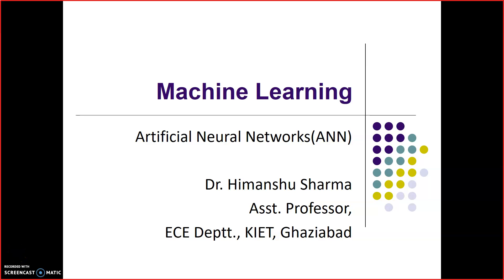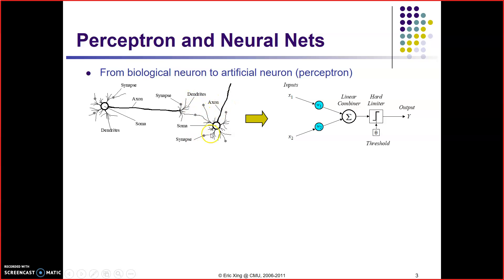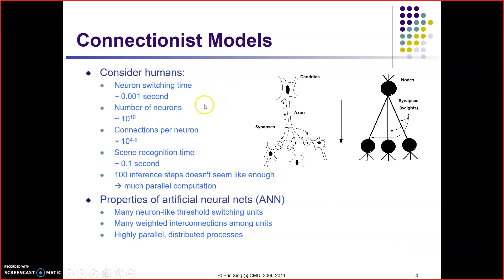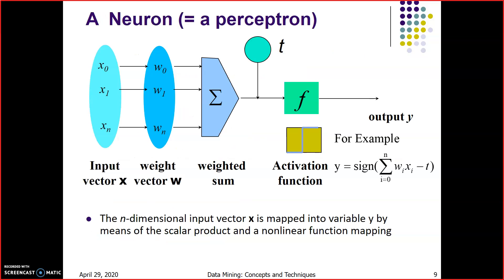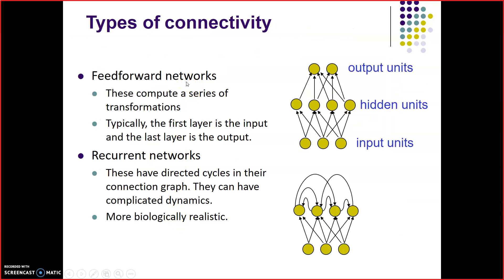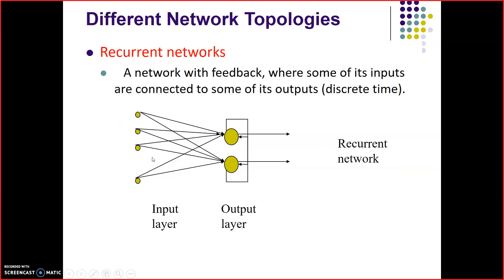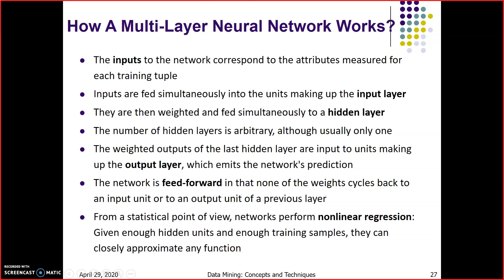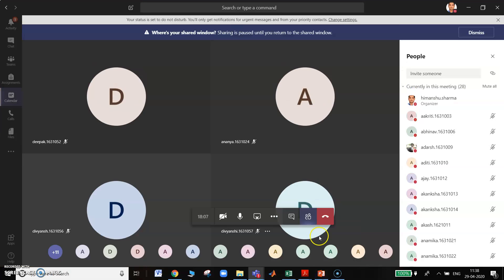Artificial Neural Network | Dr. Himanshu Sharma | BTech_ECE_8Sem_Machine Learning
Video lecture on "Artificial Neural Network" (Subject- Machine Learning-ROE083) for 8th semester ECE students by Dr. Himanshu Sharma, Associate Professor, Electronics and Communication, KIET Group of Institutions.